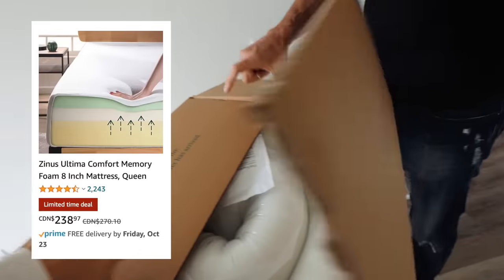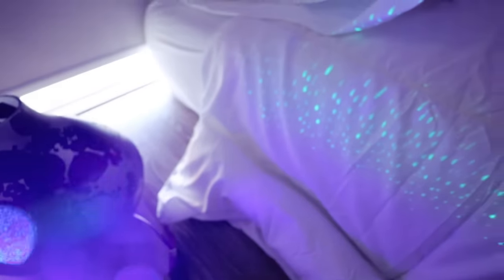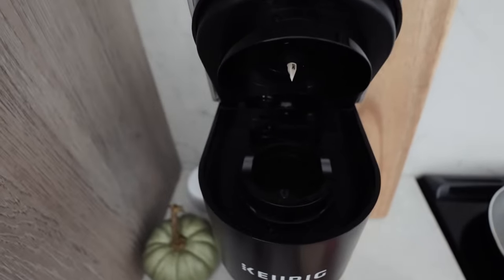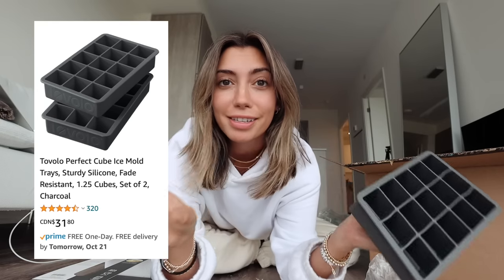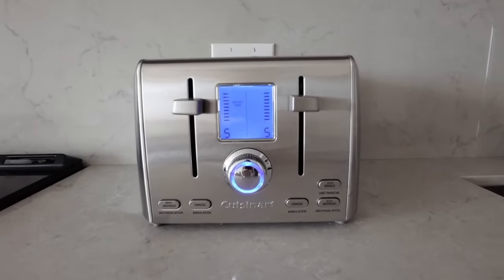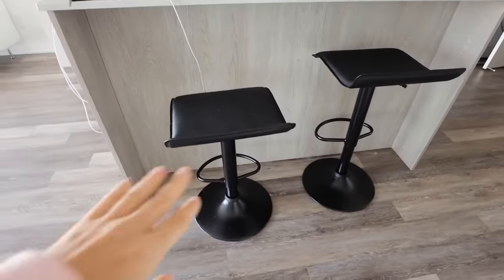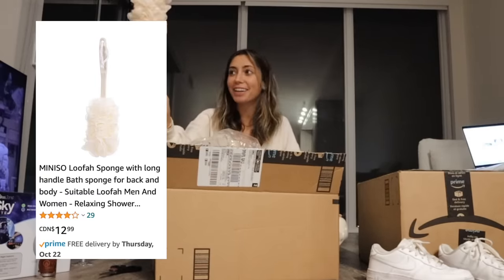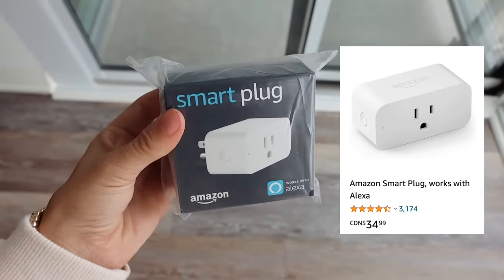25 Amazon ESSENTIALS I bought for my new apartment!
As you guys know, I juuuust moved into my new apartment in Toronto!!! Whether you're moving out for the first time, or just moving into a new place, Amazon has the ESSENTIALS you need!! I ordered like 99% of my kitchen stuff, bedroom stuff & bathroom decor from Amazon & today I'm sharing all of that with you!

EVERYTHING I BOUGHT

VLOGS ▻  @taramichellevlogz
CREEP ME lol:
Instagram ▻ @imtaramichelle
Tiktok ▻ @imtaramichelle
SAVE SOME $$$:
✶ $$ off your first 3 Ubers: taram134
✶ Ride $5 cheaper with Lyft: TARA611554
✶ $10 off your groceries with Instacart!
『 SHOP 』
Vlog Camera ▻
Main Channel Camera ▻